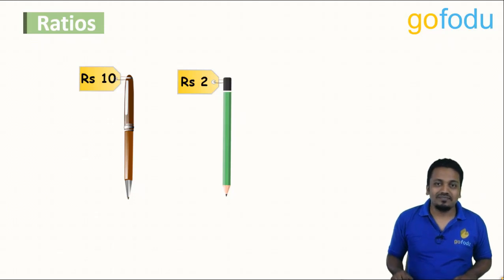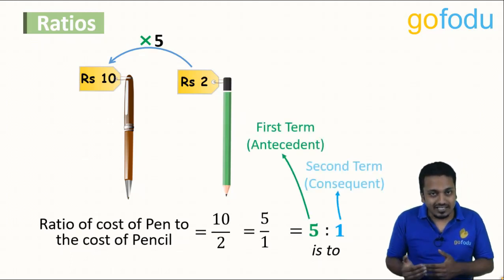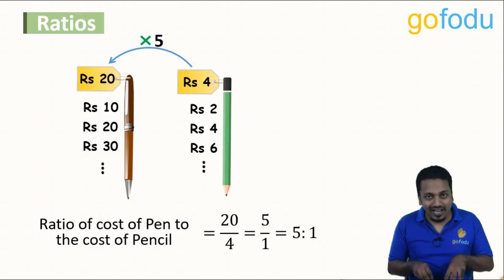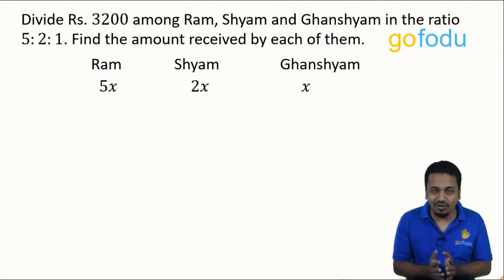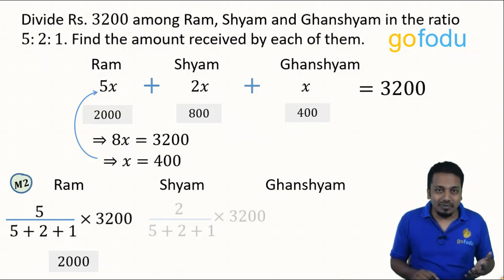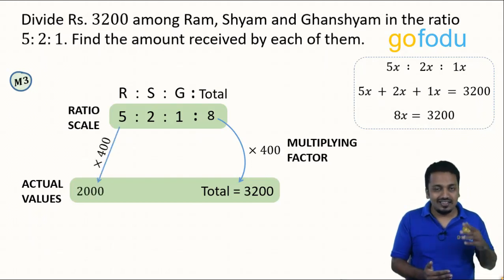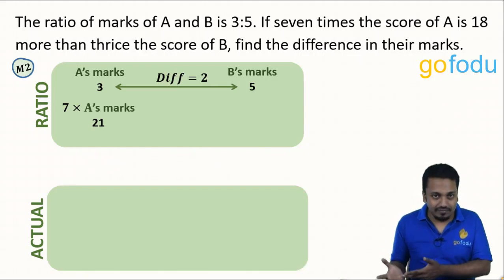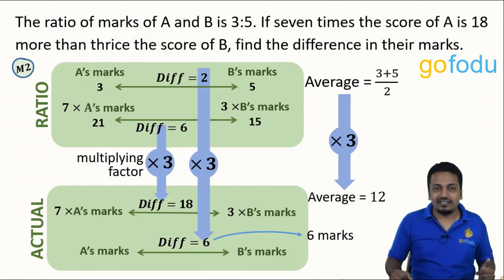Ratio Basics | Quantitative Aptitude Series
Master the concept of Basics of Ratios with this tutorial for the CAT MBA exam. With this example, learn the essential techniques and strategies to solve problems efficiently. Check out the following playlists for complete preparation:

Happy learning!!